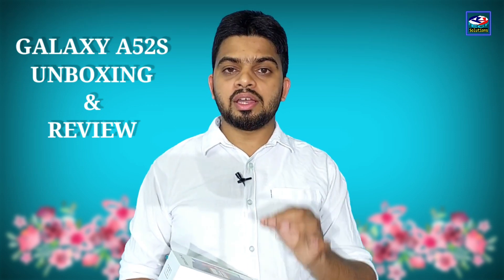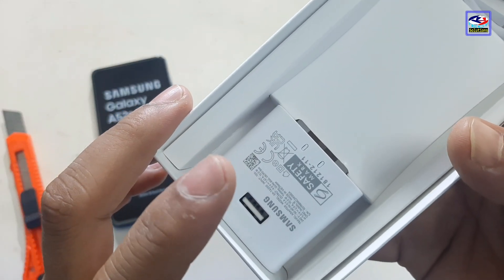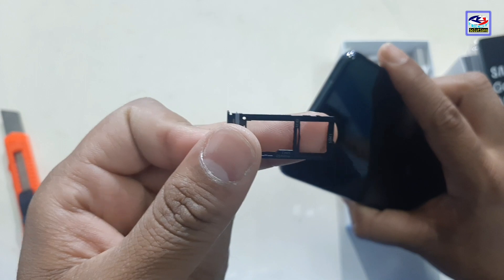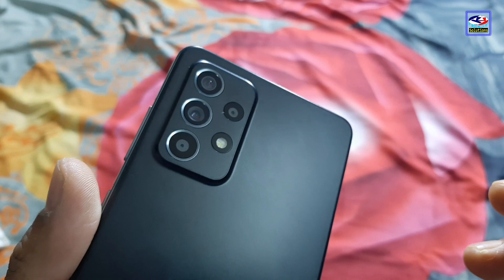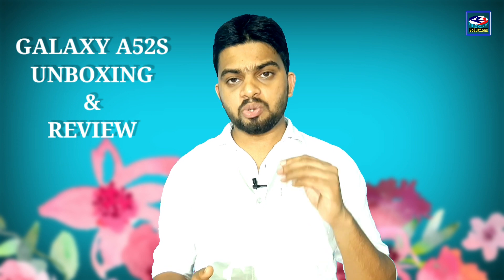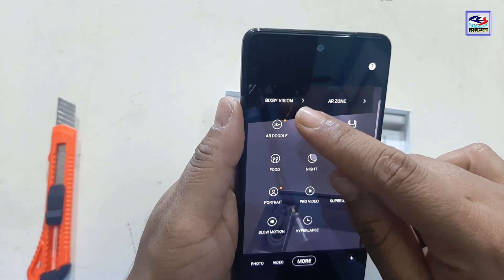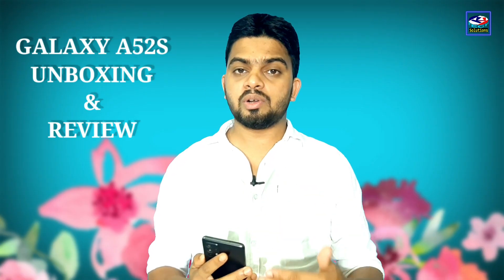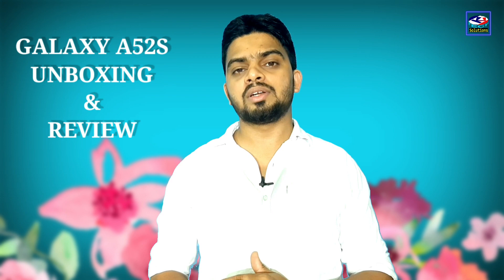Samsung galaxy A52S 5G ( A528B ) Malayalam unboxing and full review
Samsung A52s 5G
NETWORK 5G
Weight 189 g
IP67 dust/water resistant
Super AMOLED, 120Hz, 800 nits (HBM)
Android 11, One UI 3.1
Qualcomm Snapdragon 778G 5G (6 nm)
 256GB 8GB RAM
Fingerprint (under display, optical)
Li-Po 4500 mAh, non-removable

This video created kadervelleri for tech solutions
at oman

Our channels